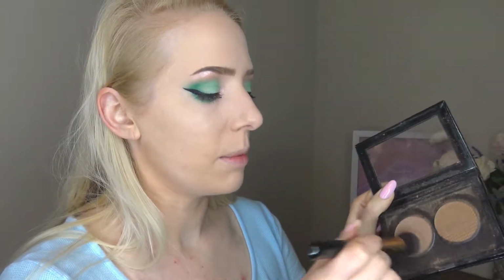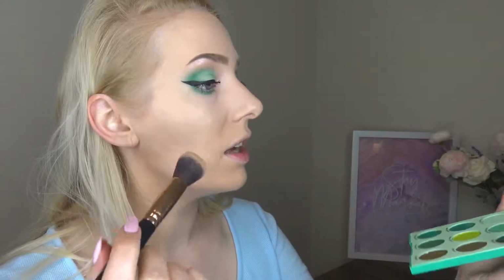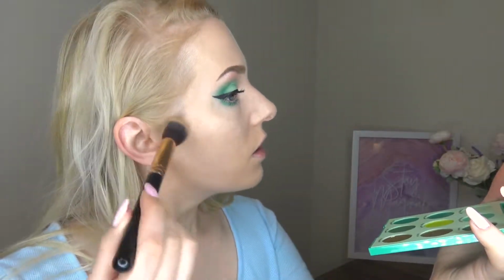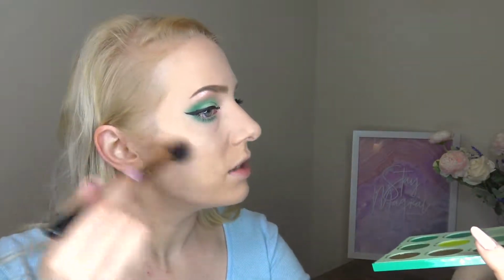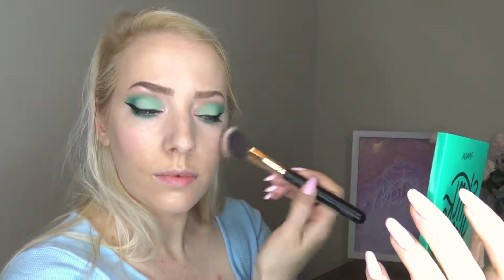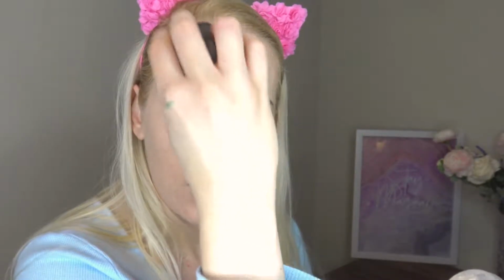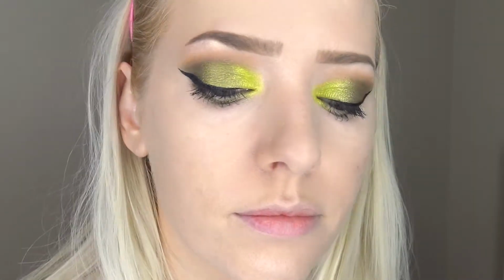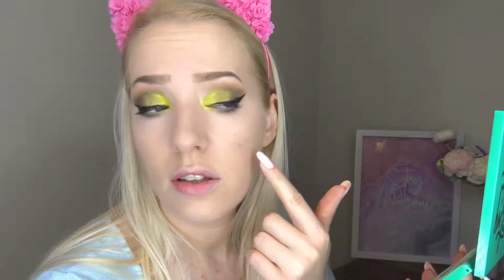Elf Flawless Finish Foundation // Oily Skin Honest Review // Shade Natural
The quest for the best cruelty free and vegan foundation for oily skin continues! After Jeffree Star reviewed the Elf flawless finish foundation, I knew I had to try it. He's got more dry skin, and I've got VERY oily skin, so if you're anything like me, this honest, up-close and personal account of multiple ways of application will help you with your purchasing decisions!

Elf Flawless finish foundation shade used: Natural
Elf HD Lifting concealer colour used: Fair, swatched: light (light is too dark for me)